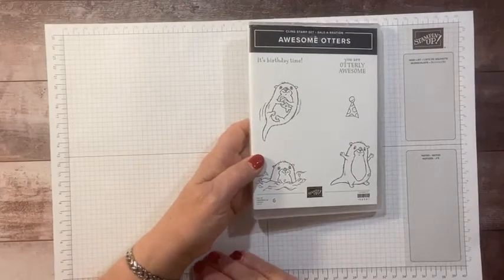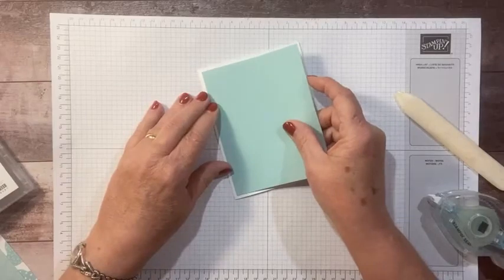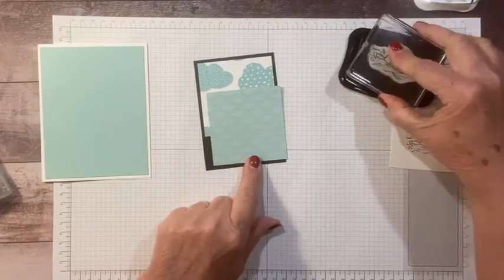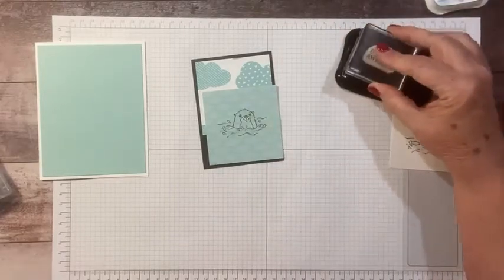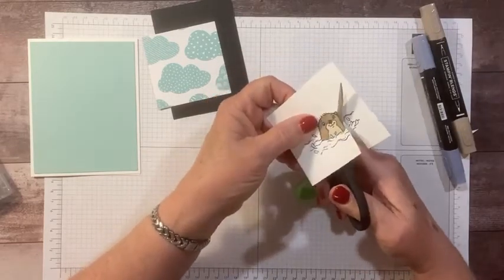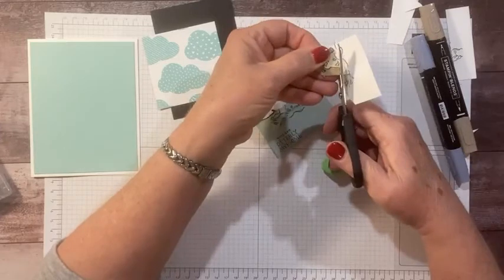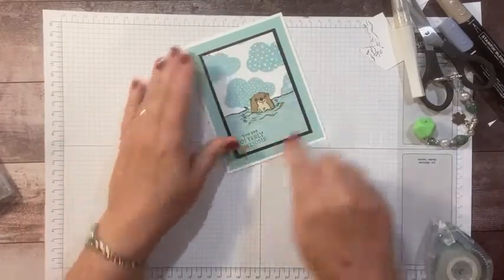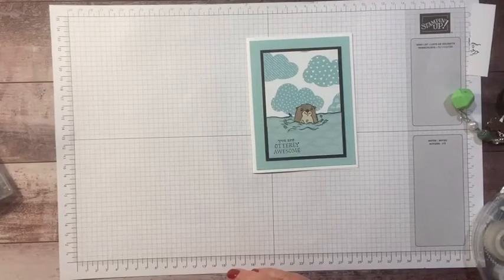Otterly Awesome Card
I am loving the new Awesome Otters stamp set.  It goes wonderfully with the Sunshine & Rainbows 6x6 DSP.